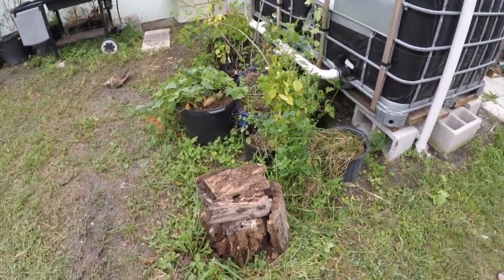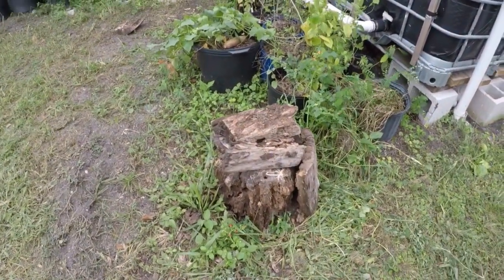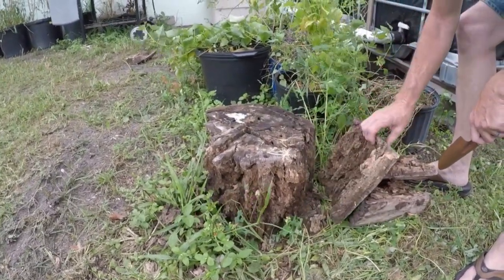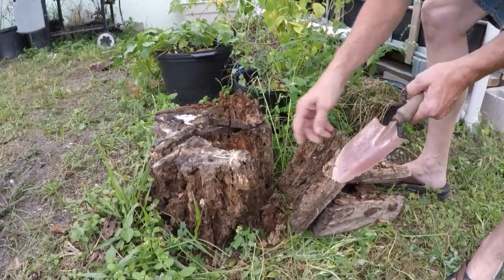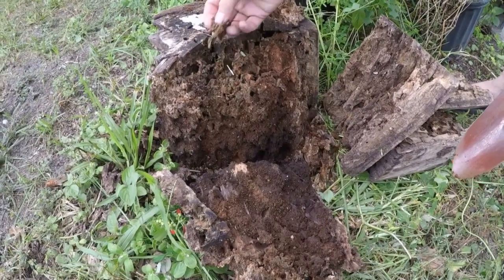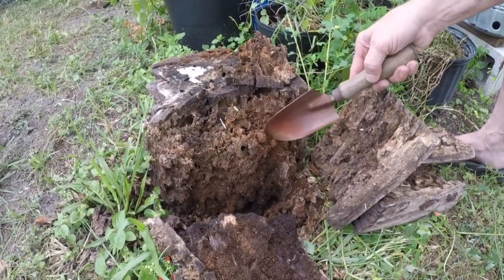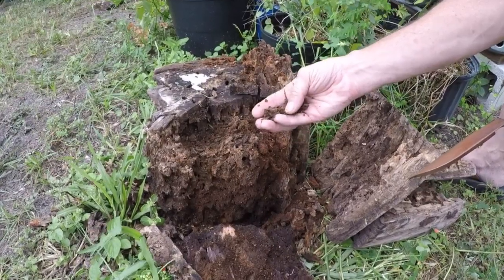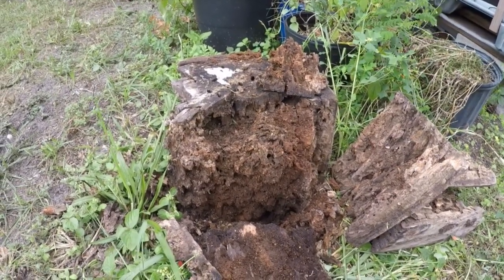Creating Humus From Rotting Wood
Look at the humus created when a hard wood stump has been left to rot.